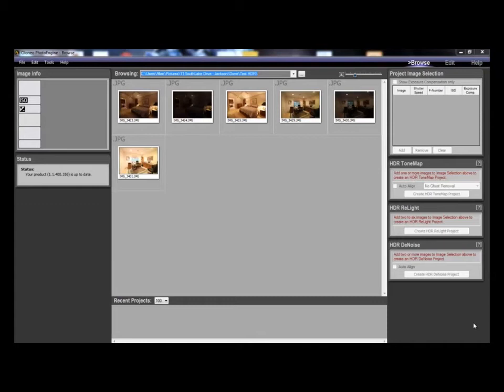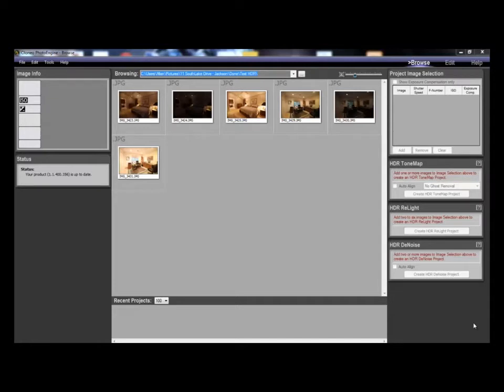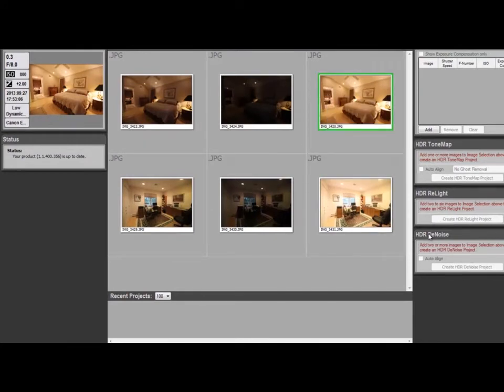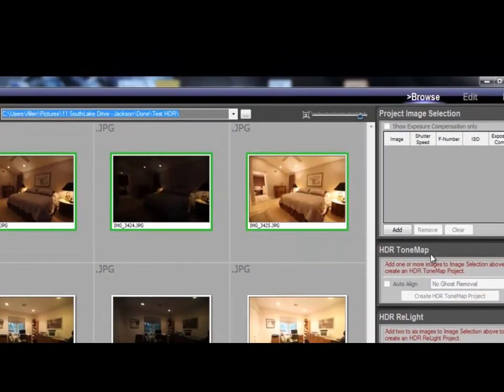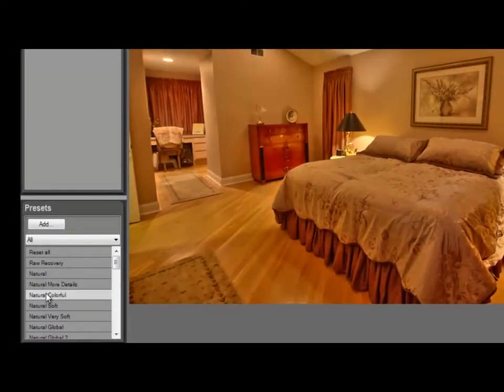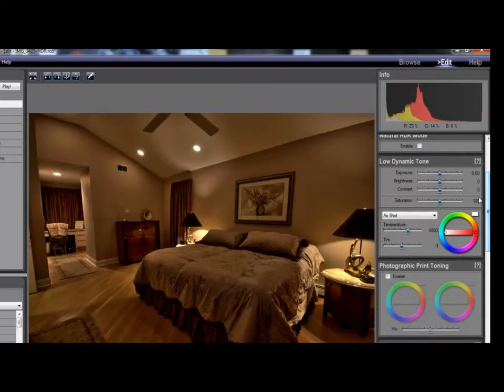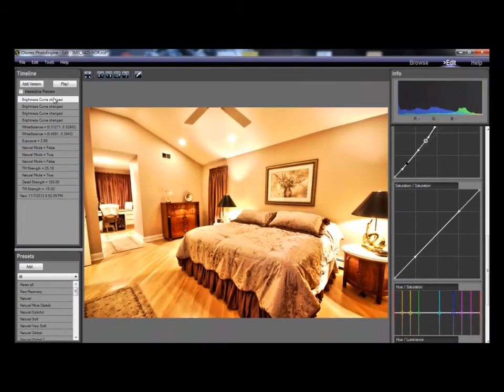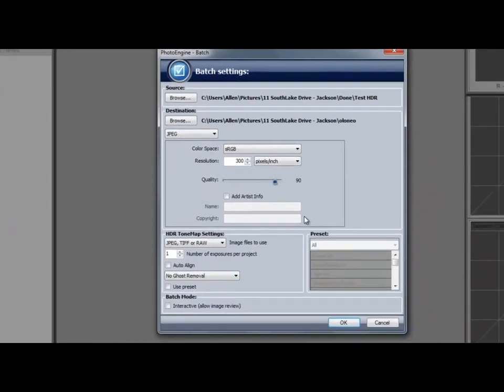Oloneo PhotoEngine Review & Demo - HDR Imaging & Raw Processing Software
See Oloneo's PhotoEngine in action in the software review & demonstration from Damn Good Reviews

From the developer:
Oloneo PhotoEngine™ is the only HDR imaging, RAW  processing and dynamic relighting application offering  professional photographers full control over light and
 exposure in real-time.